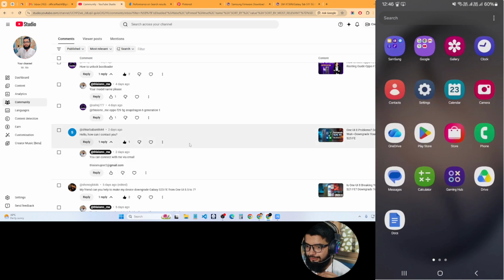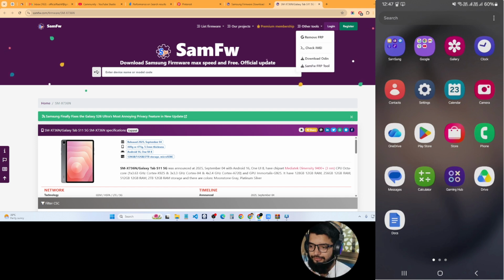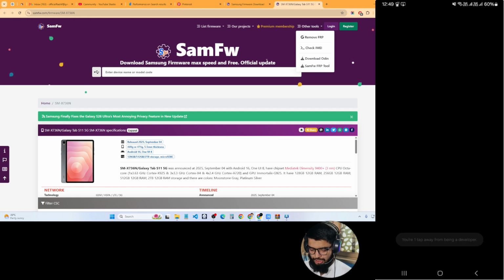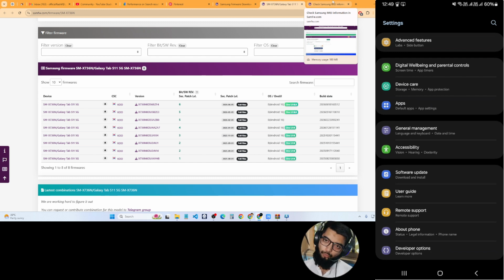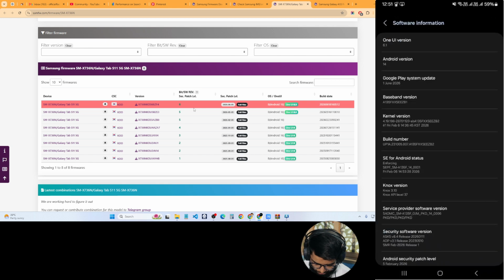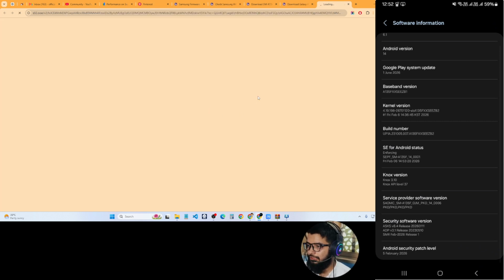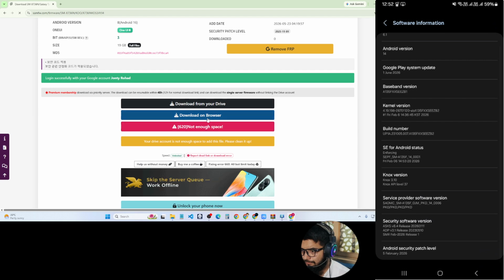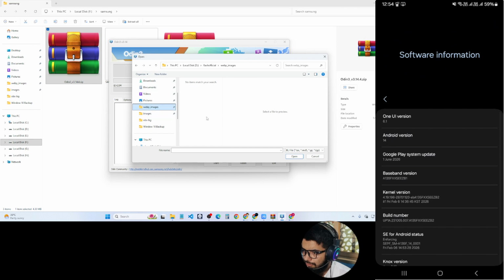Galaxy Tab S11 Ultra Firmware Download & Flash Guide (Latest Update)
Looking for the latest Galaxy Tab S11 Ultra firmware? In this video, I'll show you how to download the official Samsung firmware, flash it safely, and update or restore your Galaxy Tab S11 Ultra.

✅ Latest official firmware
✅ Flash with Odin
✅ Fix bootloop, soft brick & software issues

Chapters
00:00 Intro
00:30 Requirements
01:15 Firmware Download
05:20 Setup Complete
06:00 Secret Tip
07:10 Next Move
07:50 Final Tips

Download Files

Samsung Odin Software